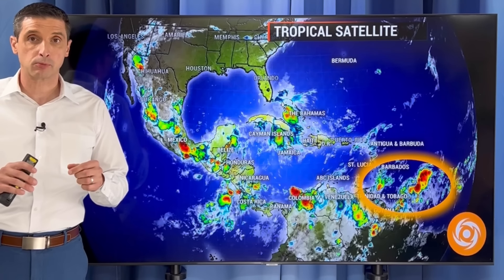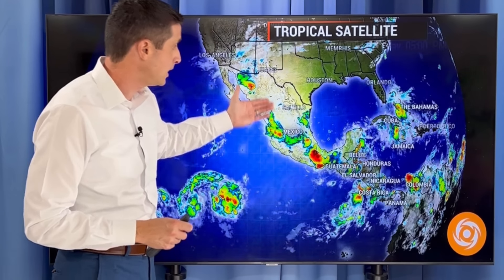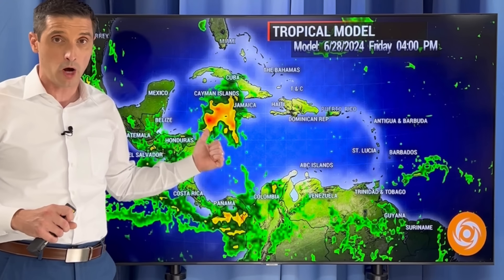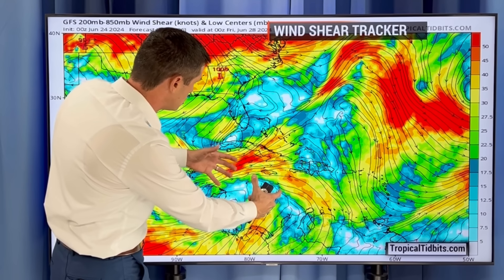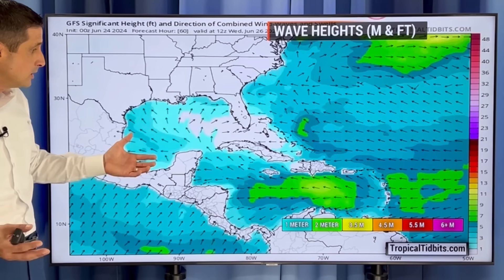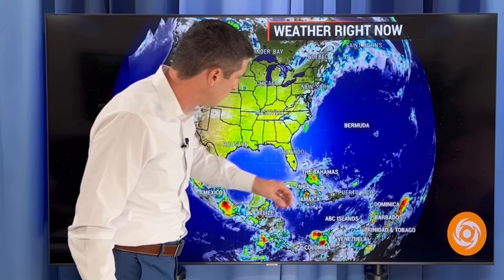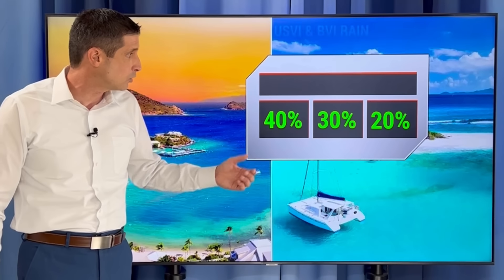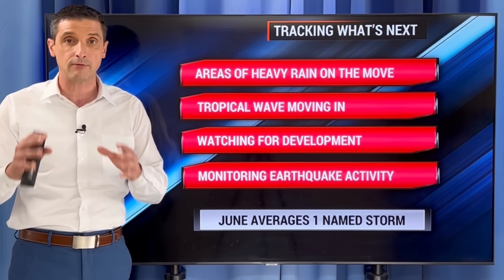Storm Threat Increases for the Caribbean...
Watching this week! In this video, a strong tropical wave could develop as it moves through the Caribbean this week. There is a chance it develops into a tropical depression or a tropical storm.